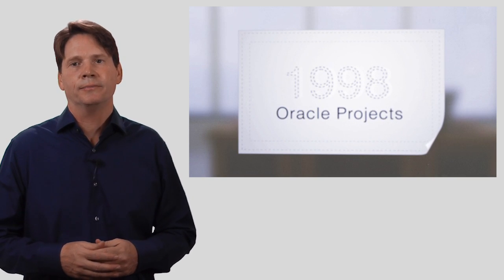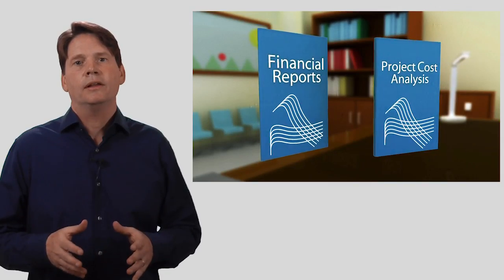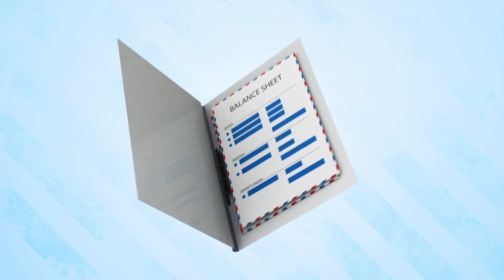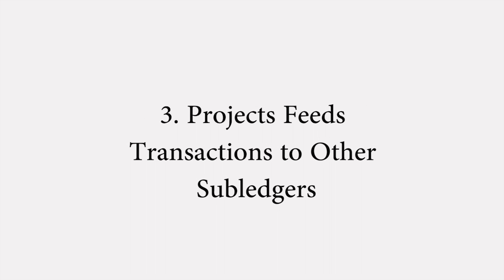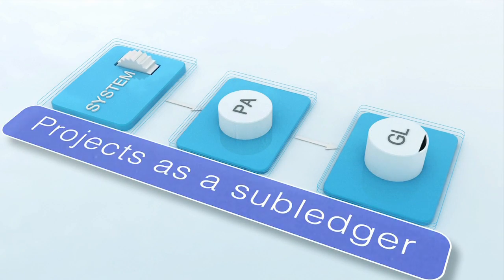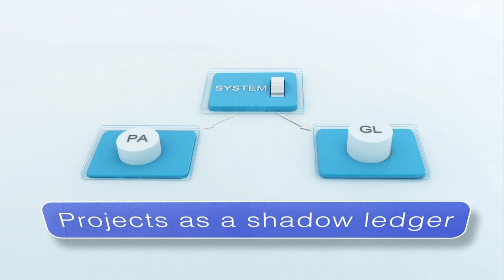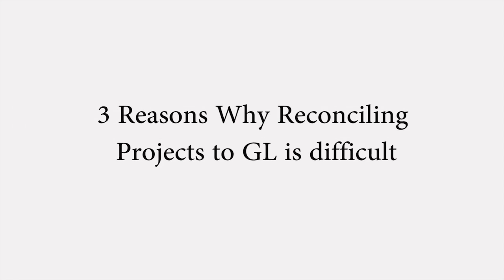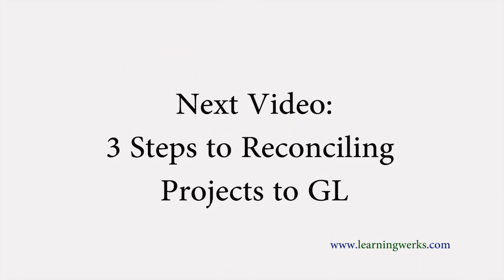Oracle Apps Tutorial: An Introduction to Reconciling Oracle Projects to the General Ledger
Are you finding that your Oracle Projects reports do not equal your Oracle General Ledger reports? In this video, I will give you an overview on why reconciling Oracle Projects to the General Ledger is so difficult.  To find more information about using Oracle business applications go